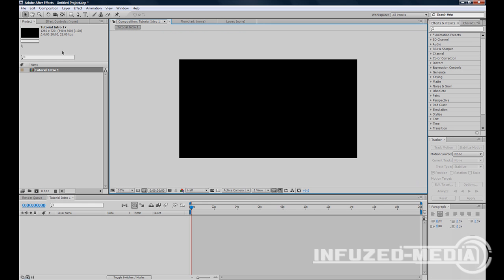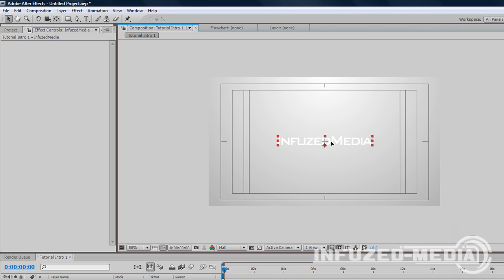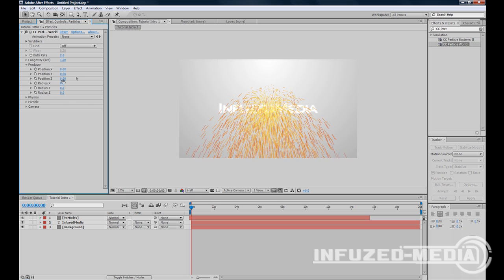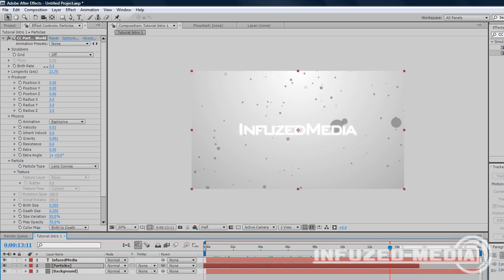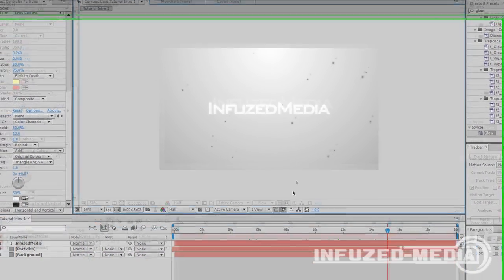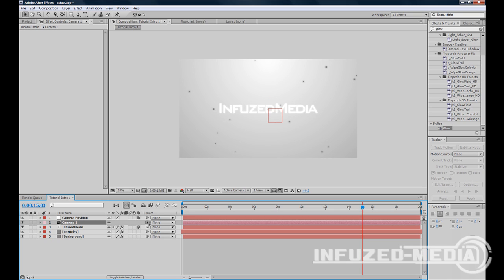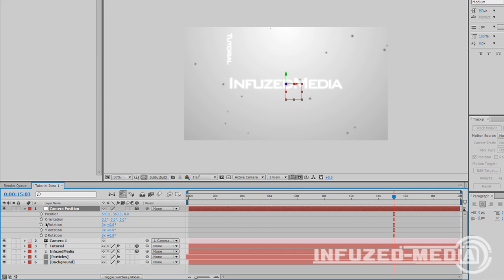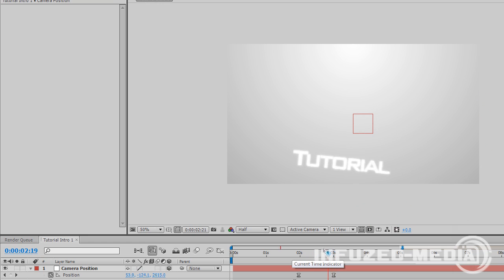How To Make AWESOME INTROS in AFTER EFFECTS! [HD]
Hey!  I'm going to be showing you the basics behind making A LOT of my intros in Adobe After Effects.  This will work for CS3, CS4 and CS5 (Maybe some previous ones too...).  ,

Things I will cover in the tutorial:

- How to create a composition
- How to create a background
- How to create text
- How to create PARTICLES
- How to create a camera + camera movements
- How to make layers 3D
- How to apply motion blur to your layers + Composition
- How to save your project
- How to RENDER your project

Hope this helps everyone who has been wondering and please...